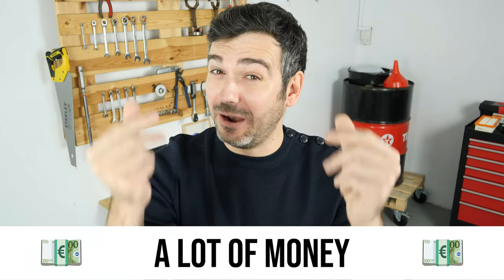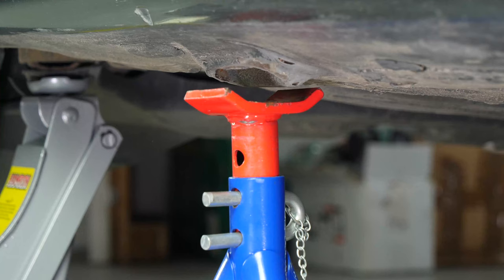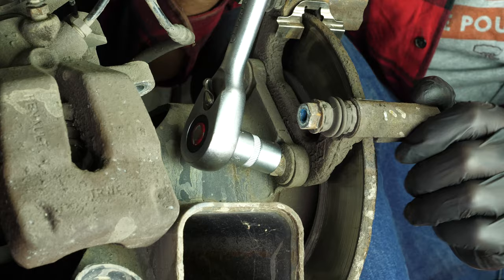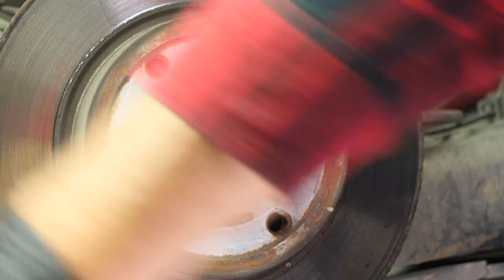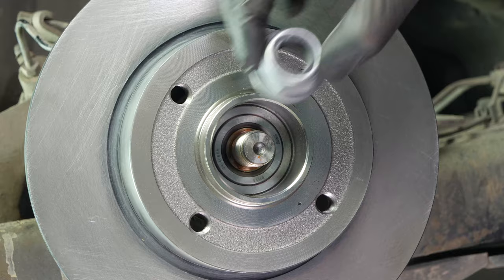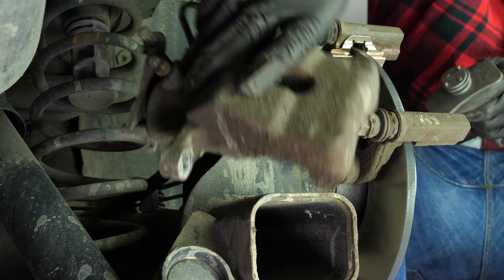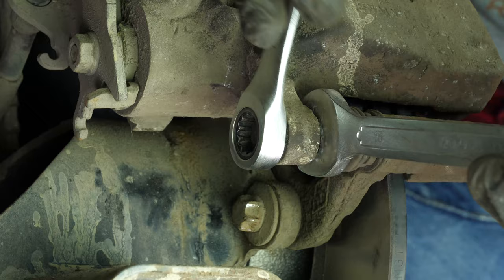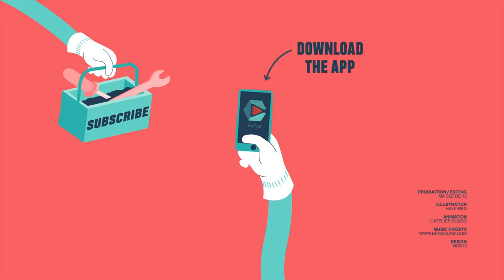How to replace the rear brake discs and pads Megane mk2 🚗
Rear brake rotors and pads on a Renault Megane mk2.

Needed tools:
-💣🤖🏆The complete toolbox recommended by UseTool EN to repair your Megane mk2

- 30mm socket
- Torx E16 socket
- Big flat head screwdriver
- 15mm spanner
- Socket wrench
- 13mm socket
- T-handle wrench
- Paper towel
- Piece of tissue
- Hammer
- Wire brush

🔝💪Safely lift your Megane mk2 with the hydraulic jack and axle stands recommended by UseTool EN 💪🔝

- Hydraulic jack
- Wooden peg
- Axle stand

🚗📢💡 RESOURCES 💡📢🚗

0:00 Intro
0:11 Remove the pads
2:10 Remove the rotor
3:21 Replace the rotor
5:11 Replace the pads
6:44 Tips